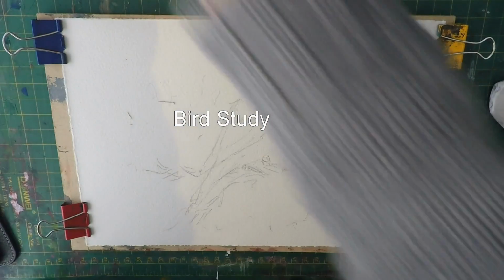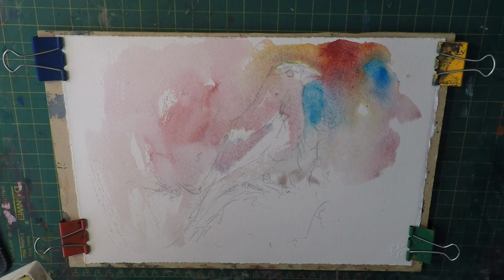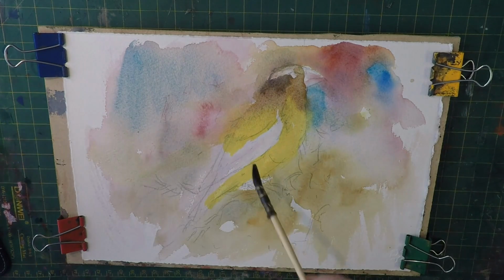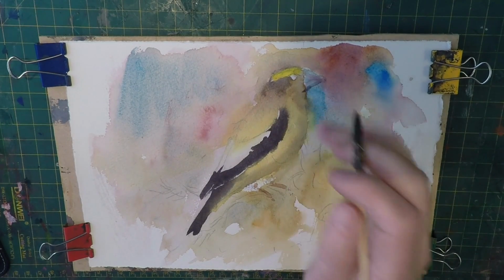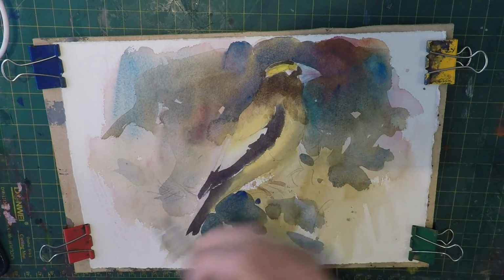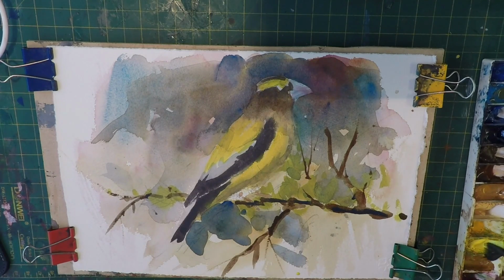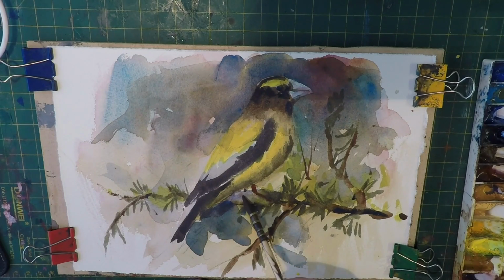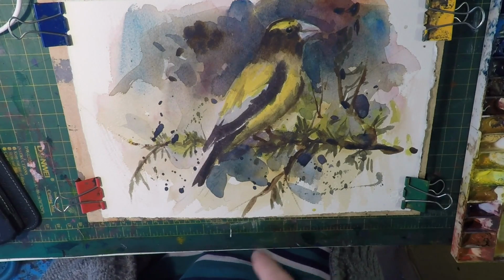How to paint birds in watercolour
and join our 100% free membership . Forum to upload your work for critique and many video tutorials.